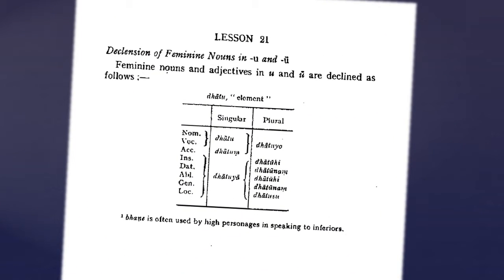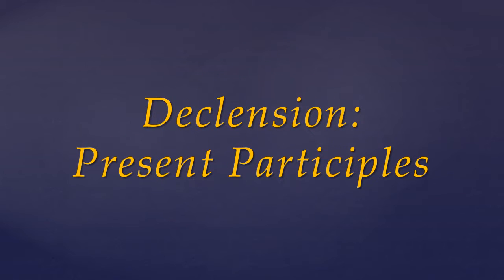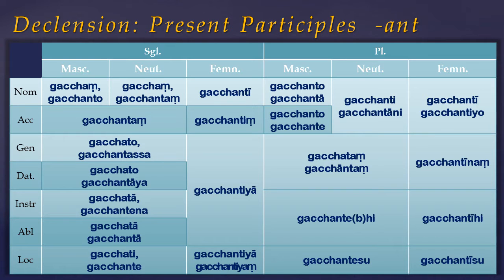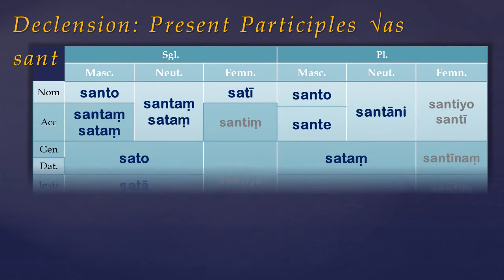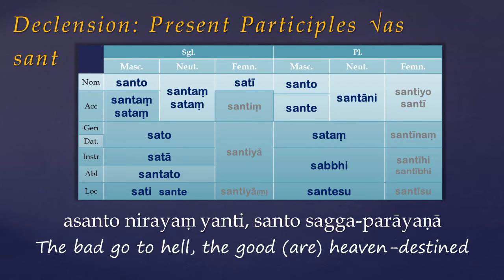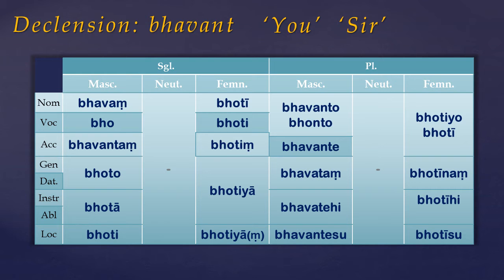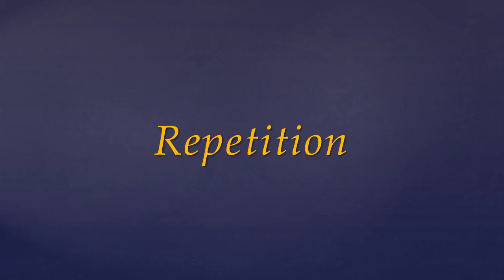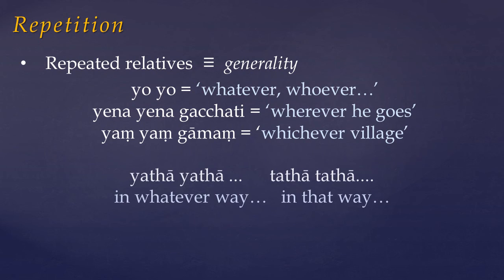Warder's 'Intro to Pali': Chapter 21 | Learn Pali Language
In lesson 21 of A.K. Warder's grammar guide, 'An introduction to Pali', we look at he declension of Feminine nouns ending u/ū; present participles ending -ant, the pronoun Bhavant and the perfect tense of the verb √ah

00:00 Intro to lesson 21
00:30 Declension: Fem. nouns in -u/ū
01:30 Declension: Present Participles in -ant
04:26 Declension: Bhavant
05:07 Perfect tense: √ah
05:50 Repetition

which is intended to be a companion explaining some of the technical terms employed in this grammar guide.

Metta!